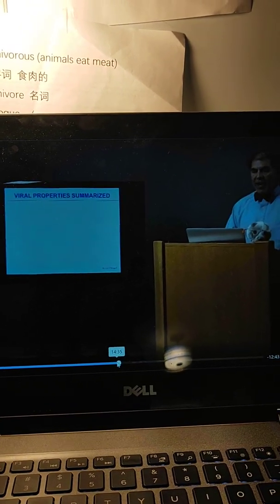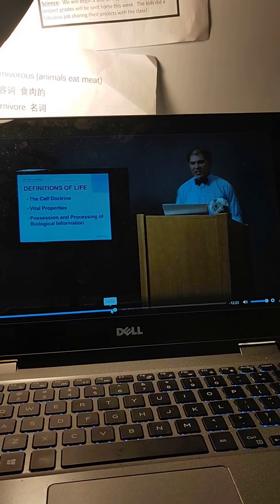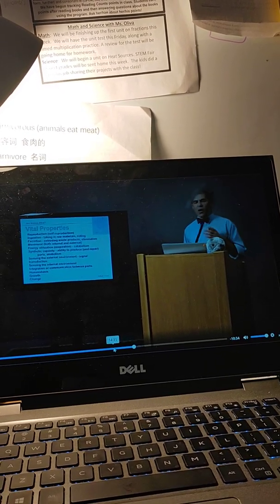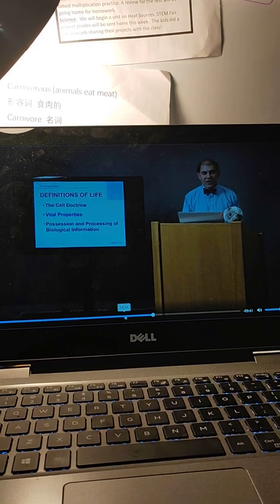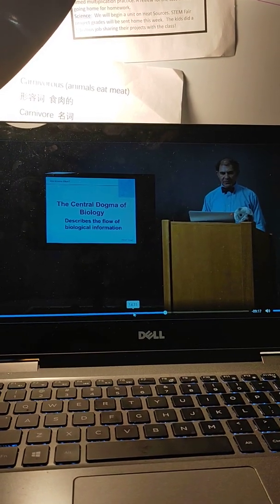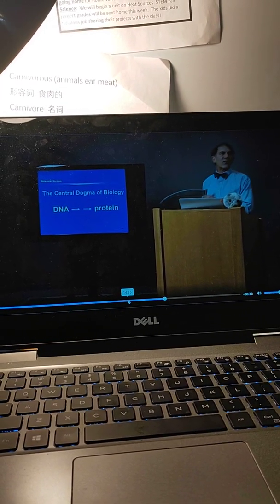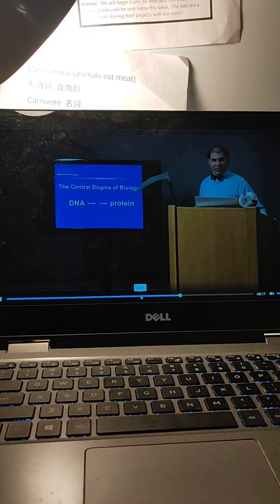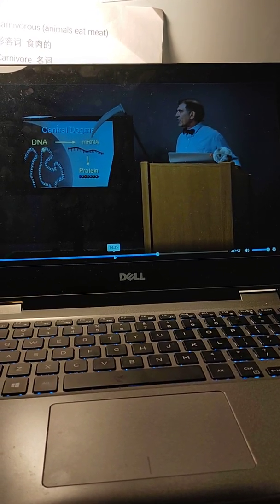2019年3月25日